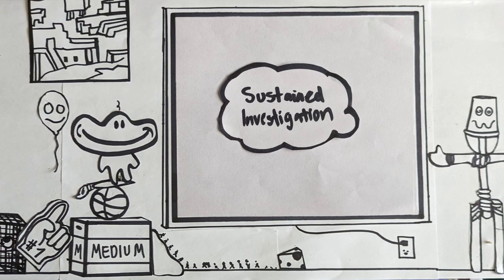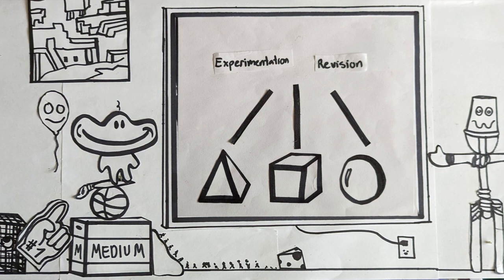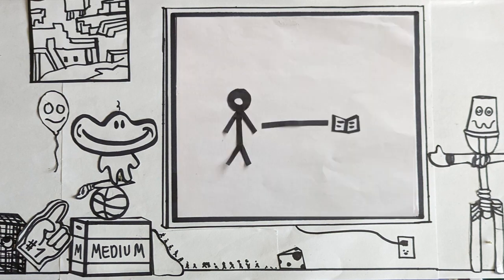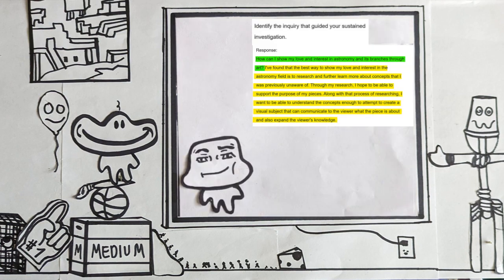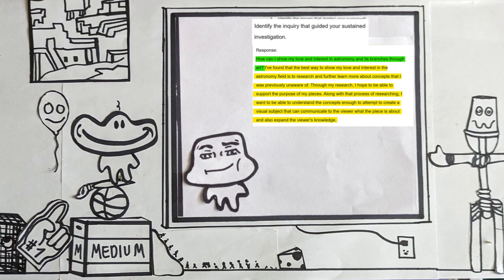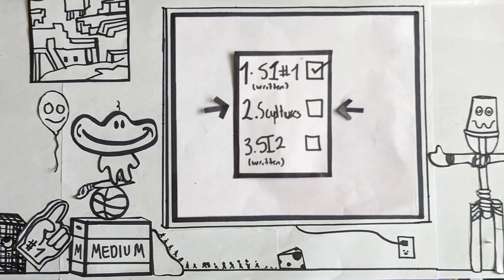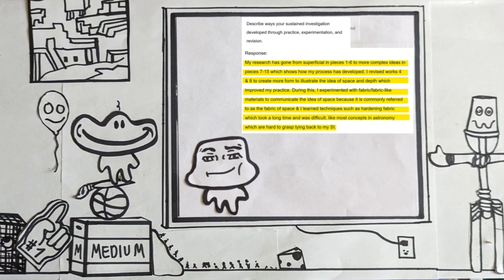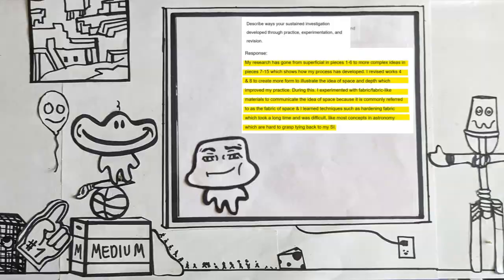What is a SI? Video Explanation